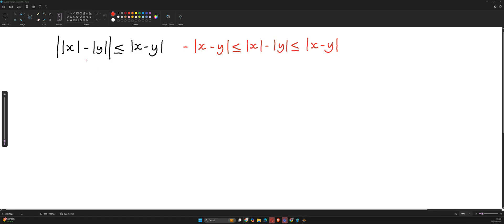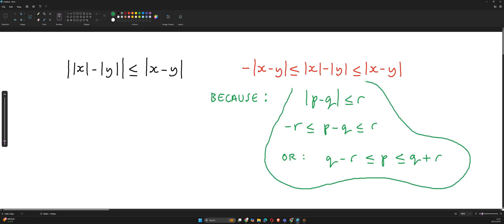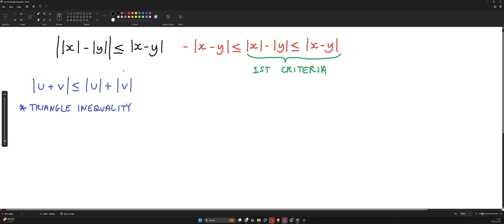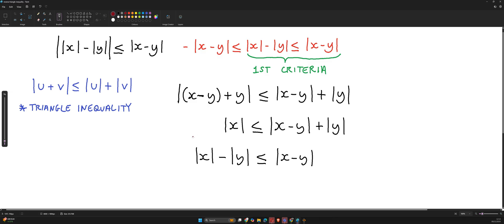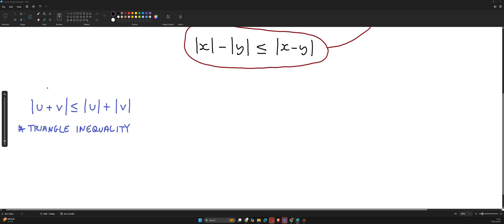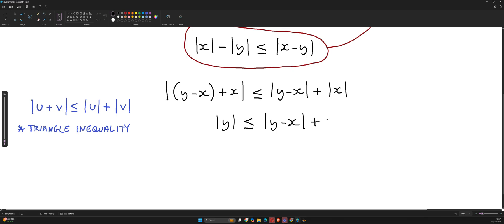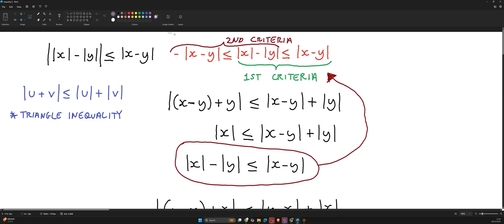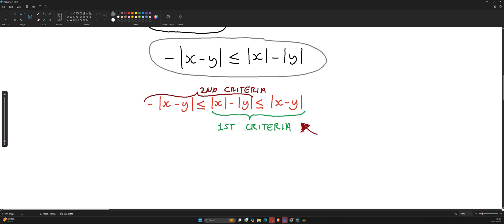Reverse Triangle Inequality: ||x|y| is true because -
Reverse Triangle Inequality: ||x|-|y||≤|x-y| is true because -|x-y|≤|x|-|y|≤|x-y|